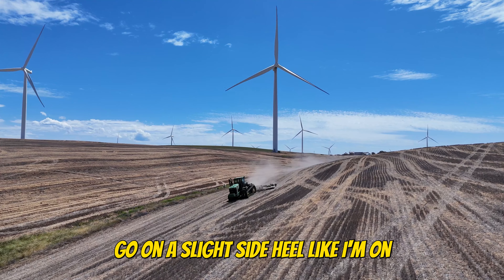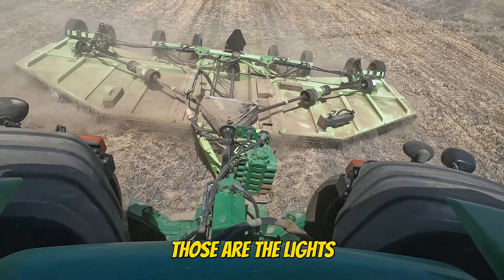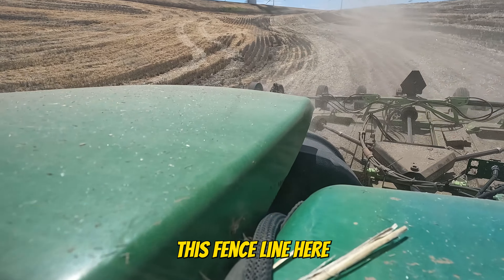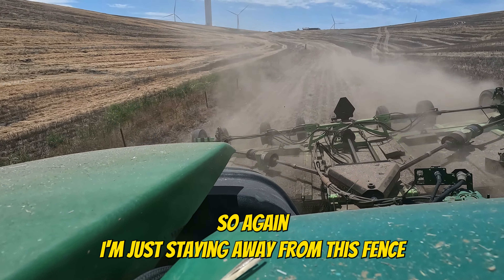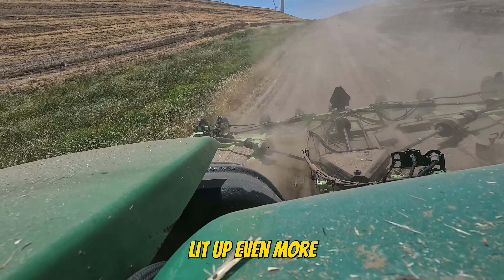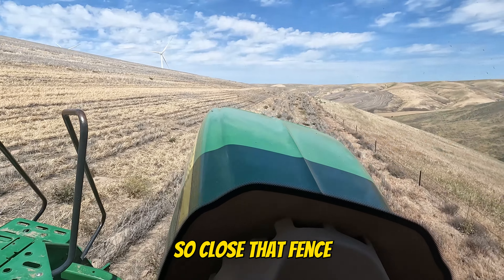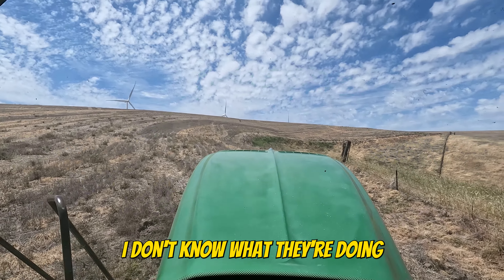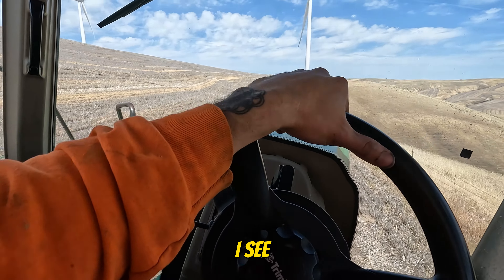Mowing wheat stubble with a John Deere 9240T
We are in Washington state mowing dead weeds and stubble in a John Deere T track with a Schulte rotary mower behind it. 26' wide with 5 gearboxes, she is quite the machine. Jump in the cab with me for a bit as I take you on a short ride with me. Farming dryland wheat can be a challenge, but we are willing to accept that challenge. Have a good one!

HillCo. levelers on John Deere and CASE combines for the hills and Gleaners for where it's not as steep .